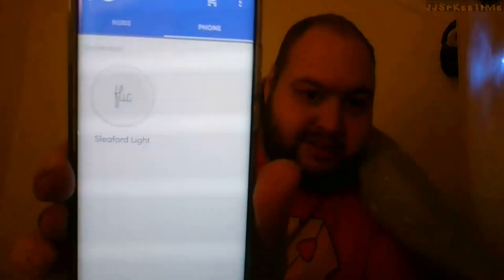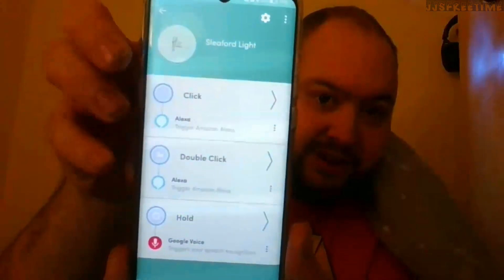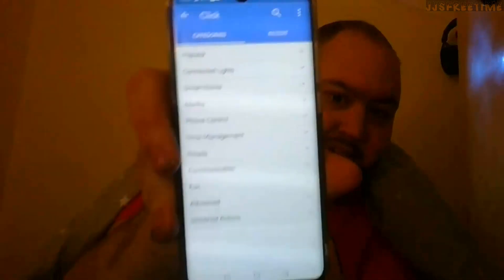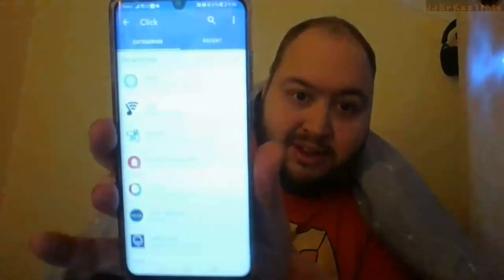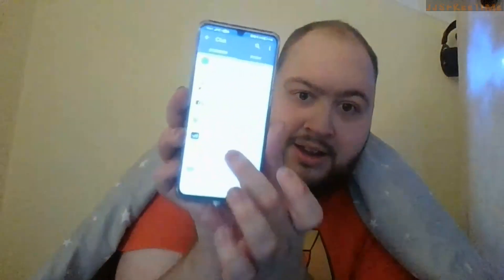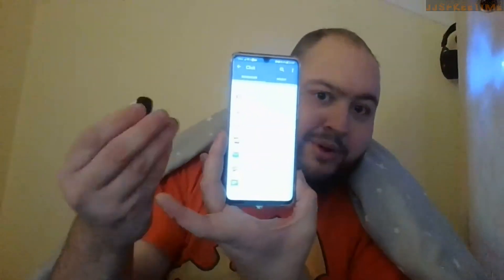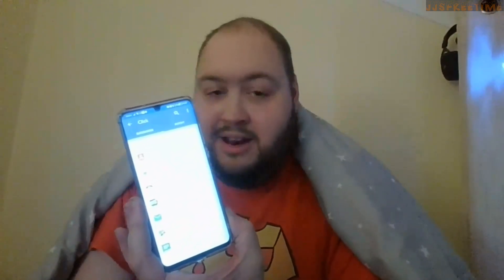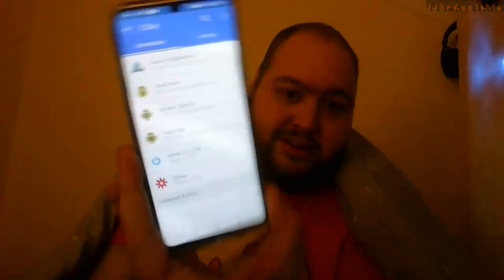Are the Flic Buttons worth it?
Did you know i do more than youtube? Well now you know links are below
Before you flag me read this disclaimer Copyright Disclaimer Under Section 107 of the Copyright act 1976, allowance is made for -fair use- for purposes such as critisism, comment, news, reporting, teaching, scholarship and research.